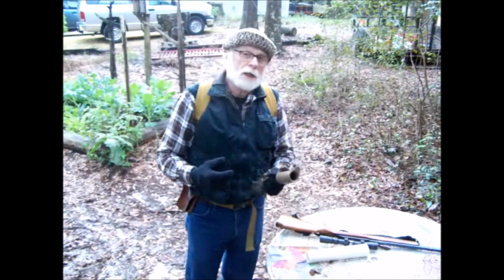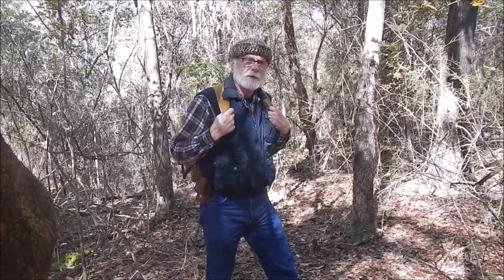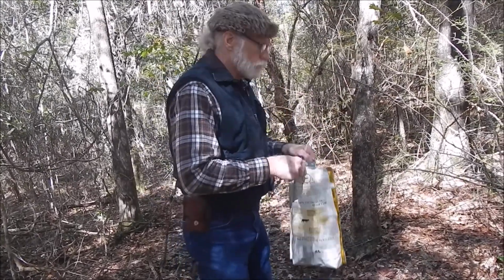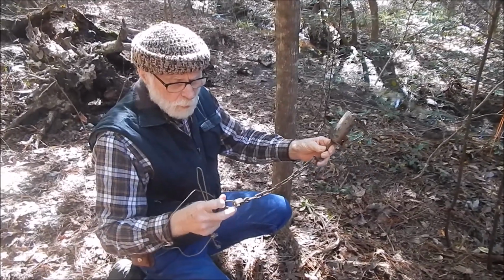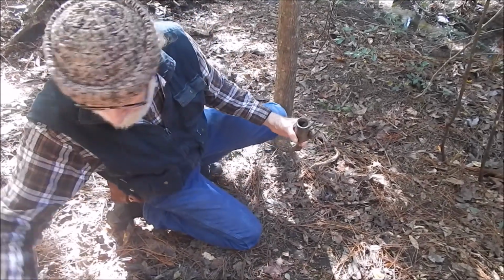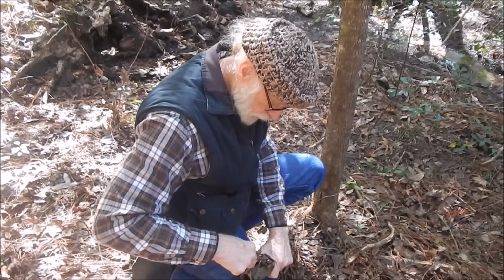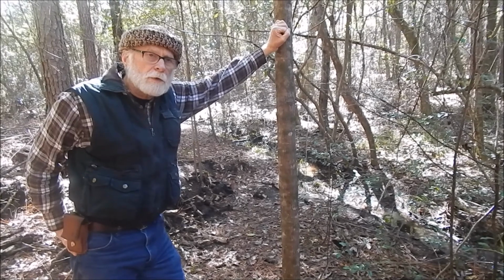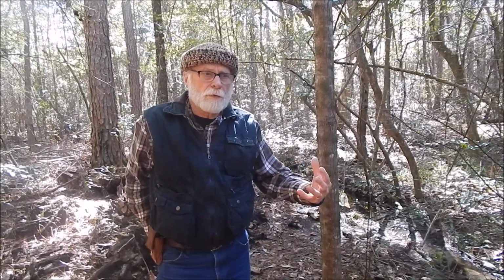Raccoon Trapping With Duke DP's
Let's go catch some Raccoons.